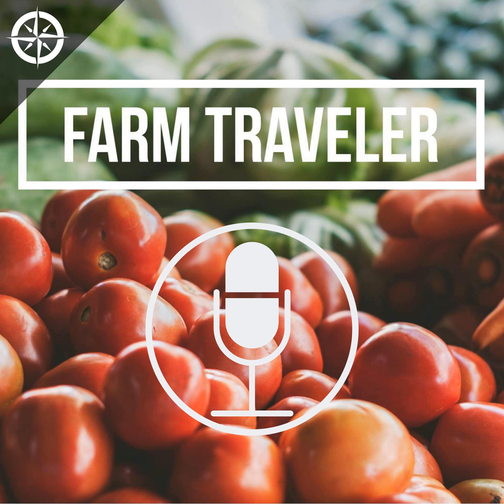Ep. 33: Supplying seeds to small scale farms - Johnny's Selected Seeds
Have you wondered where exactly get their seeds from?  Today our guest, Blake Thaxton, is a sales rep for Johnny's selected seeds.  Blake will explain the importance of building relationships with customers, what Johnny's Selected Seeds has to offer, and much more!

 Blake on Twitter